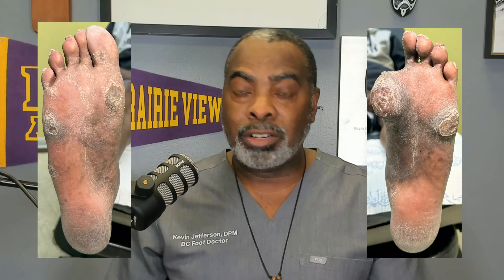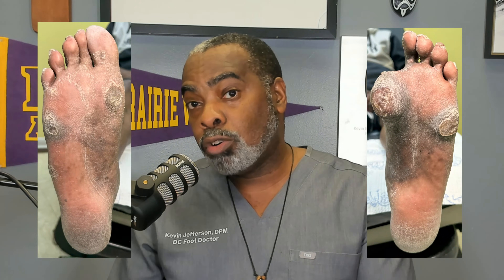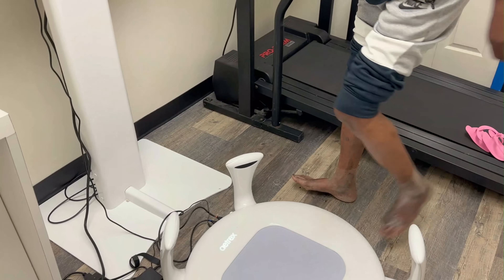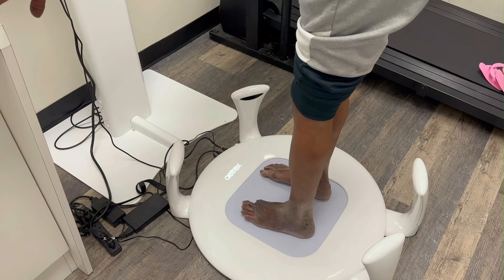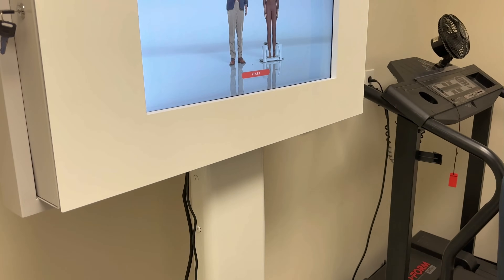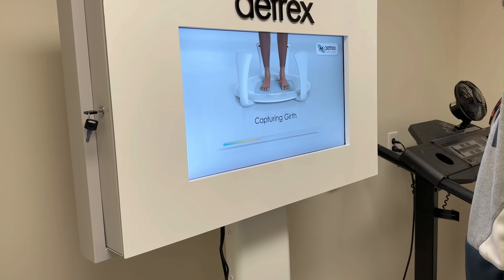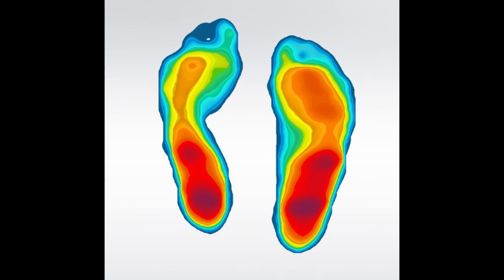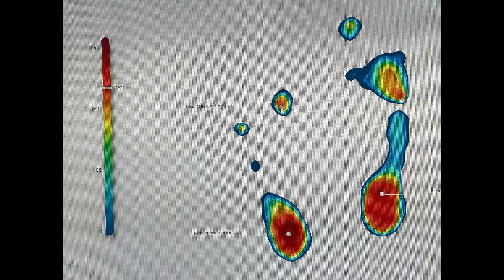Please Explain: How Did This Happen?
This video is an explanation from Dr. Jefferson on how diabetes, poor circulation, neuropathy, and poor biomechanics can lead to the formation of calluses like these.  If left untreated ulcers can developed which may lead to amputation.

Toe amputation due to gangrene is a medical procedure where a toe or part of a toe is surgically removed because of tissue death caused by an infection. Gangrene occurs when the blood supply to a certain area is cut off, which can happen due to a variety of reasons such as diabetes, peripheral artery disease, or severe infections. If the affected area is not treated promptly, it can lead to tissue death and the need for amputation. The goal of toe amputation is to prevent the spread of infection and to preserve as much of the foot function as possible. After the procedure, patients may need to undergo physical therapy and wear special shoes or inserts to help with their mobility.

For footcare products that I highly recommend,